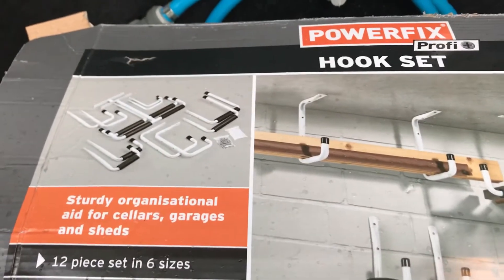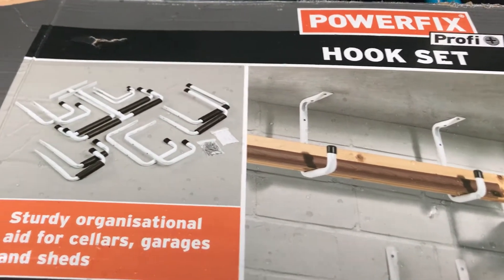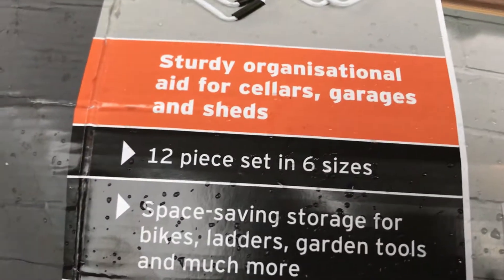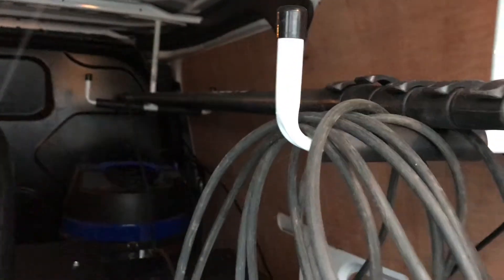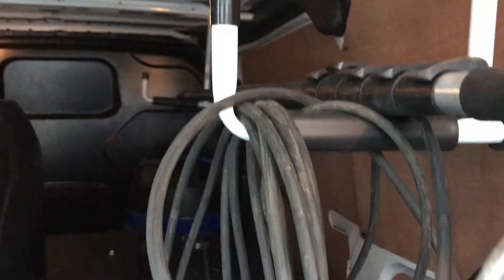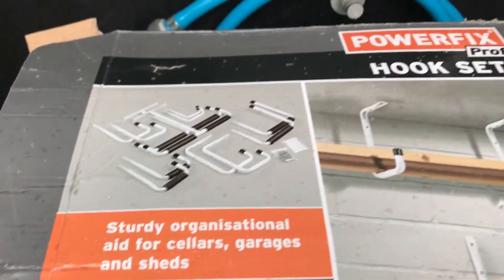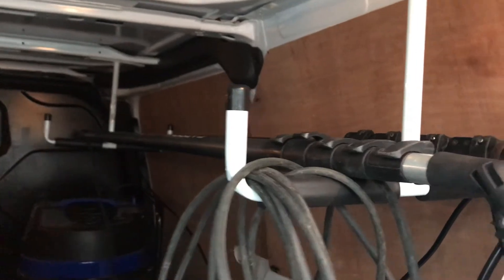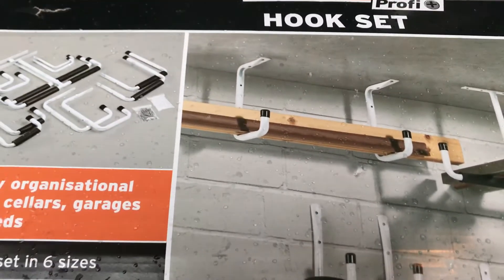Bargain Window Cleaning Pole Holders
Only £12 from lidi